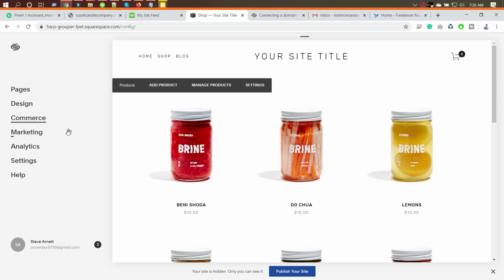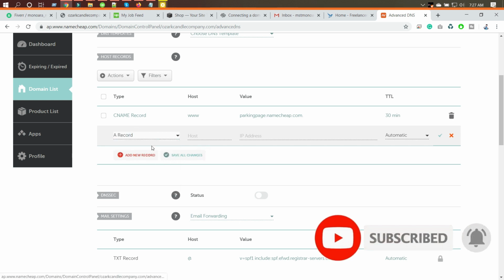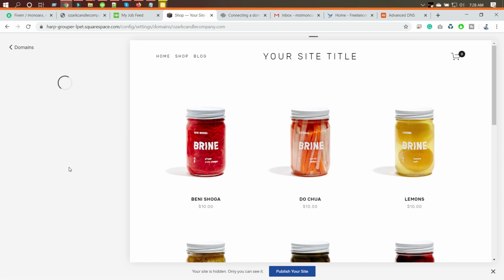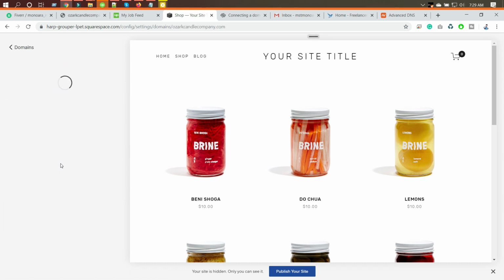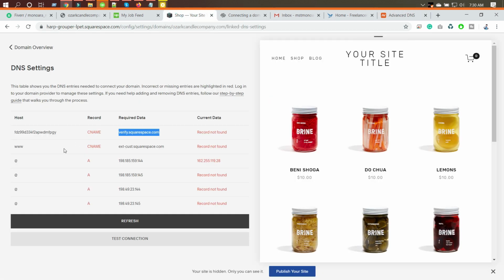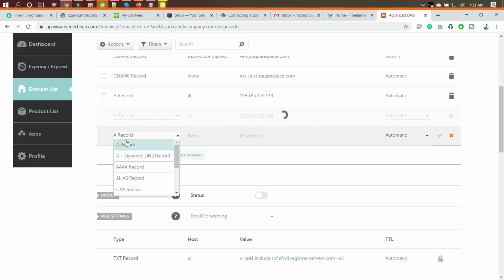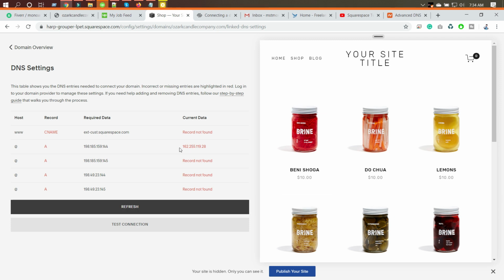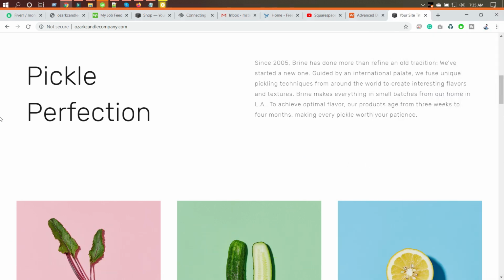How to Setup Squrespace Domian With namecheap domain provider | Freelancer Munna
you will know how to set up the Squarespace domain with your Namecheap domain provider.